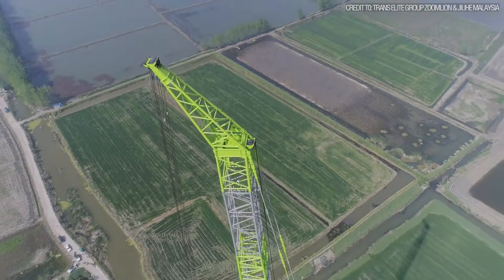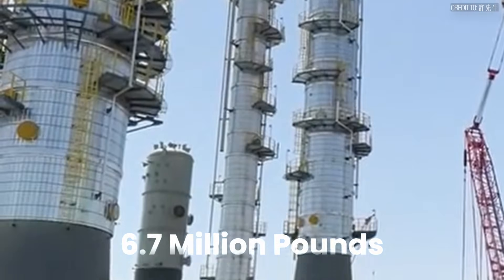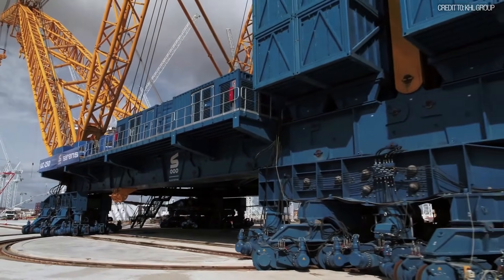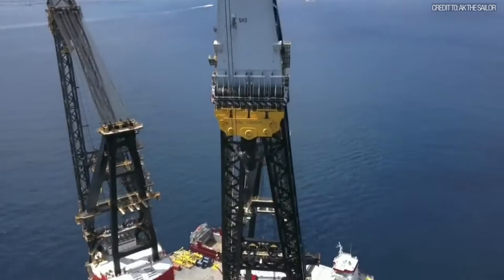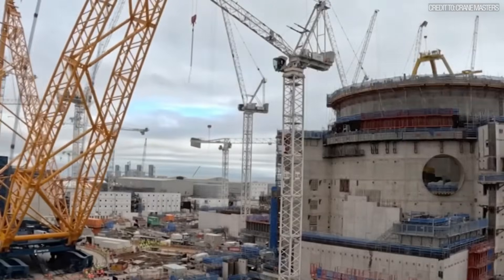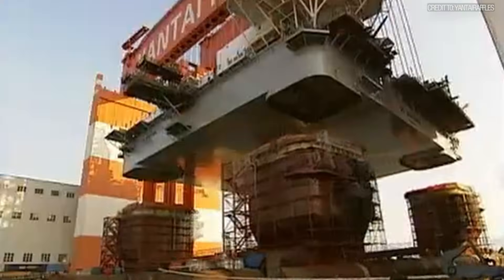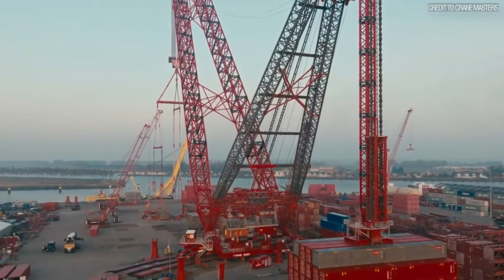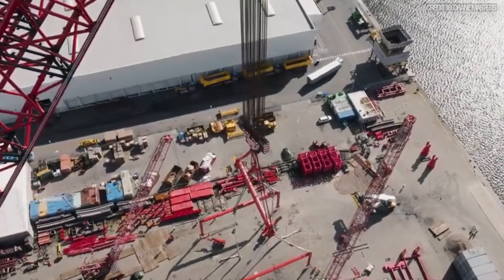Top 3 Heaviest Lifts by Crane Type (The Difference is Staggering)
In the world of heavy engineering, there is a constant battle against the laws of physics. The only question that matters: How much can you lift?

You are about to witness the three heaviest, verified lifts ever accomplished across three distinct classes of crane. This isn't just a top-ten list; it's a deep dive into the record-holders for crawler cranes, semi-submersible vessels, and gantry cranes. The difference in power between them is truly staggering.

Join Hard Hat Industries as we analyze the definitive champions of heavy lifting. We explore the machines, the projects, and the physics-defying power required to lift loads that seem impossible. We also investigate a fascinating question: why are the strongest cranes in the world not the ones holding the records?

In this documentary, you'll learn about:

The Crawler King (3,037 tonnes): A deep dive into the ZOOMLION ZCC89000 and its record-breaking lift of a 6.7 million pound reactor. We also explore the "sleeping giants" like the Sarens SGC-250 "Big Carl" and the Mammoet SK6000 that wait in the wings.

The Ocean Titan (17,000 tonnes): The incredible story of the Heerema Sleipnir, a $1.5 billion semi-submersible vessel, and its mind-boggling 37.5 million pound lift of a gas platform in the middle of the North Sea.

The Undisputed Champion (20,133 tonnes): The full story of "Taisun," the 133-meter-tall gantry crane that holds the Guinness World Record for the heaviest lift in human history: a staggering 44.38 million pounds.

Potential vs. Proof: An analysis of why these records stand, even when stronger machines exist. We explore the critical difference between a crane's stated capacity and its verified record.

00:00 Introduction
00:44 The land crawler king
04:11 The ocean crane king
07:28 The undisputed champion
10:03 The sleeping giants that can beat them